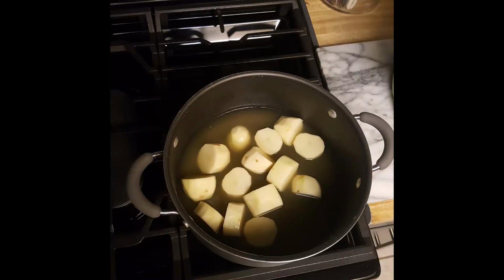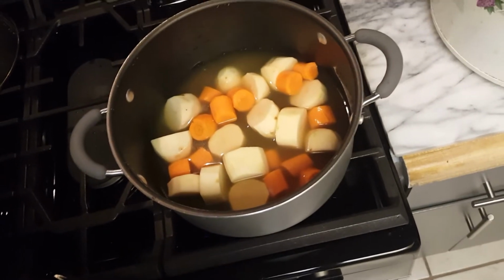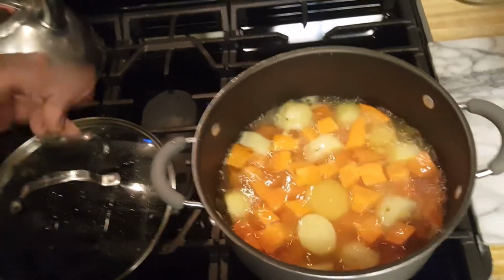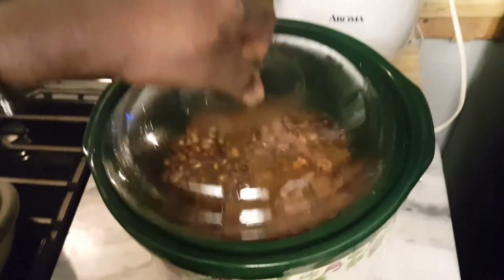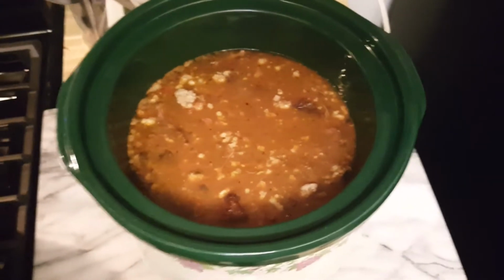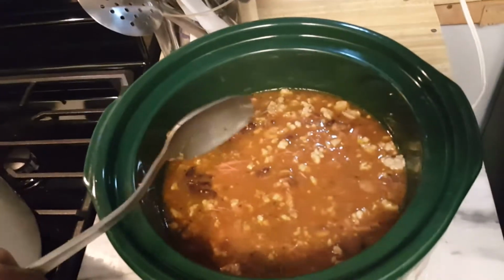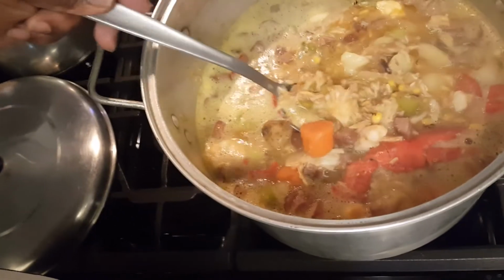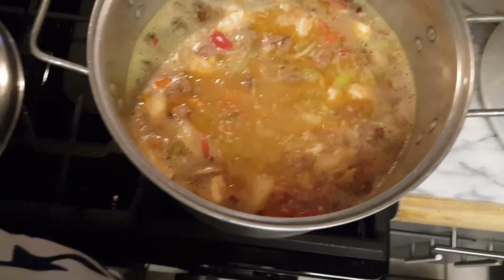New Years 2022 Sothern Style Gumbo and Slow Cooker Pinto Beans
Just a short Video of how I prepare my Slow Cooker Pinto Beans and Southern Style Jumbo New Years Day...2022